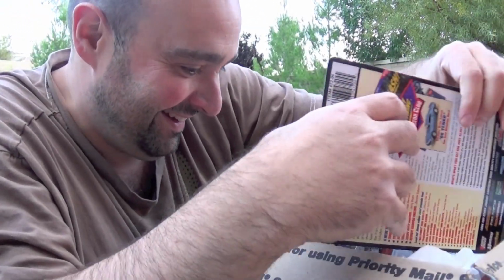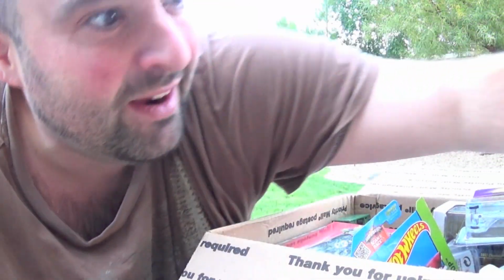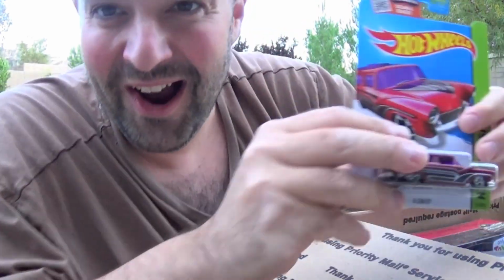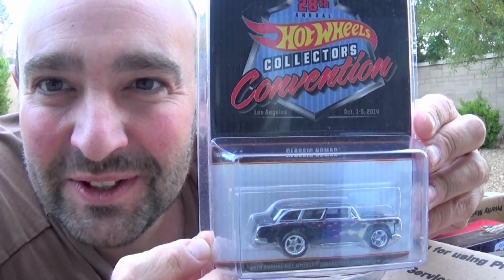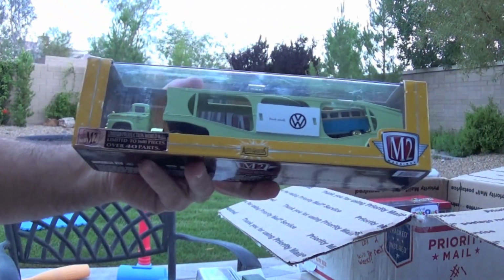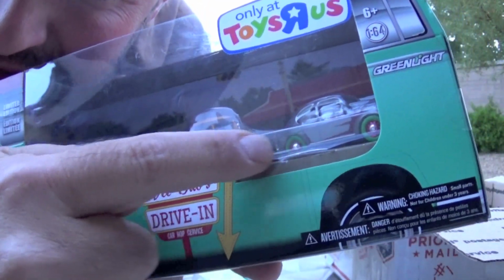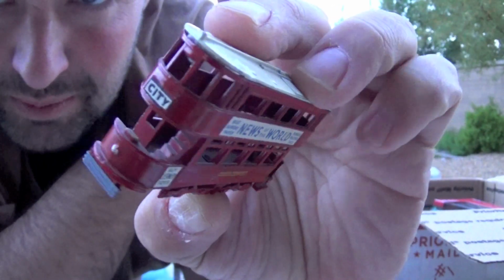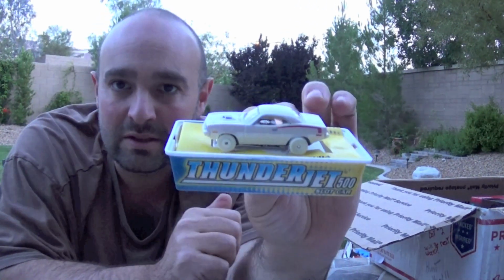I Won Jason Frey's 1000Sub- Diecast Mega Box of a Lifetime!!! LIGHTING STRIKES TWICE!!!!!!!!!!!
Thank you Jason for the box of a lifetime! Full of Diecast awesomeness - White Lighnings, Raw Green Machines, M2 Chases, M2 Limo Chase, M2 Hauler Chase, Super Treasure Hunt, Lesneys, Red Line Vintage Hot Wheels, The London Transporter, Pop Culture Batman Set, and much more!